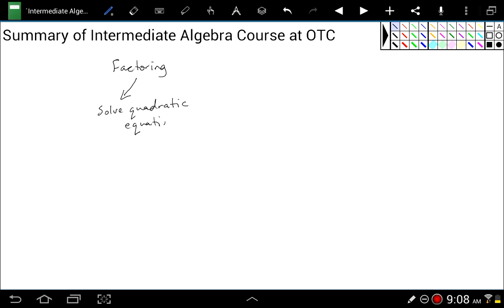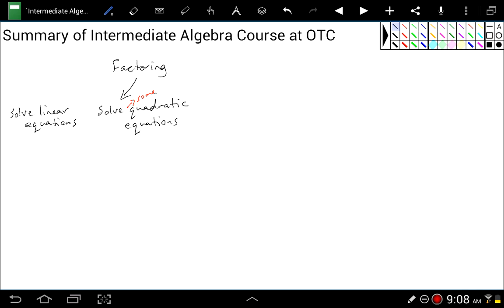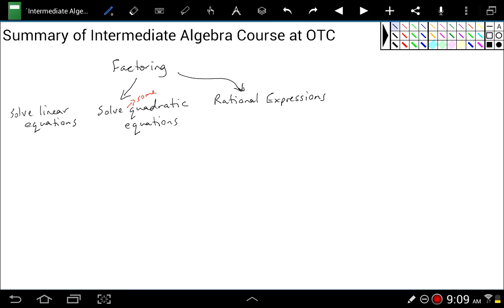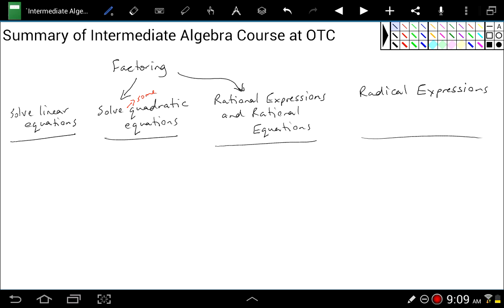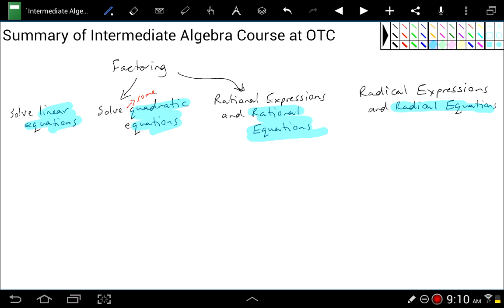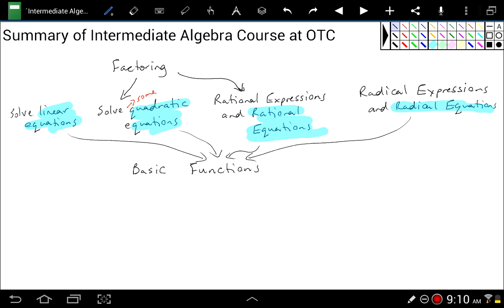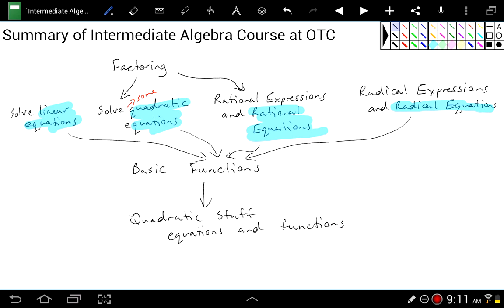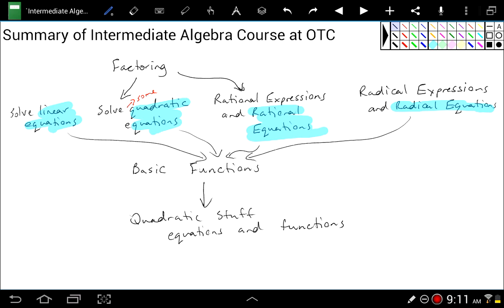Summary of Intermediate Algebra Course at OTC